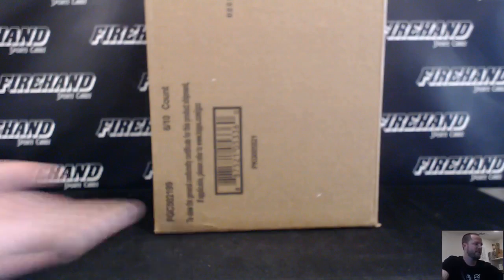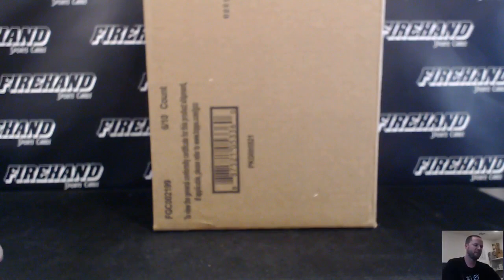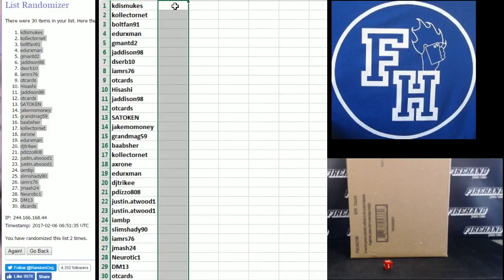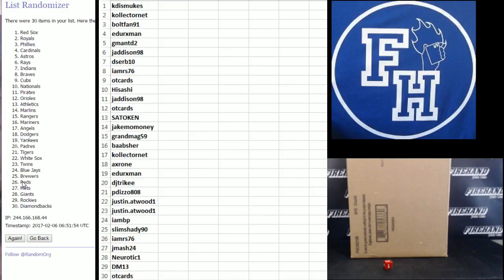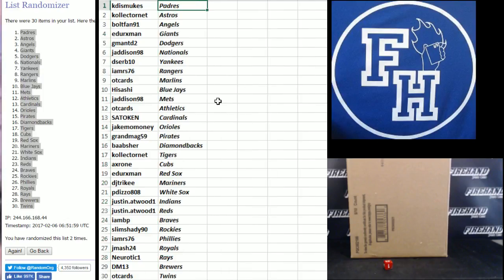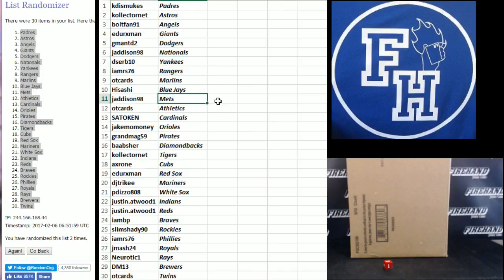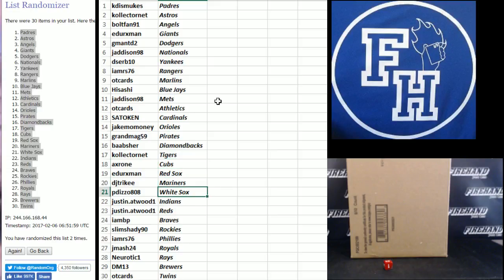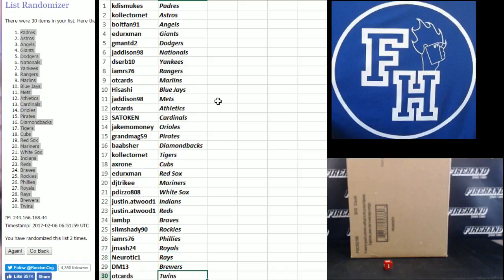Team Draw ~ 2017 Topps Series 1 Baseball Jumbo 6 Box Case + 12 Silver Packs Break RT #3 ~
Good Luck! Thanks For Joining! Want to join our breaks? Purchase your spots here: Watch the live breaks